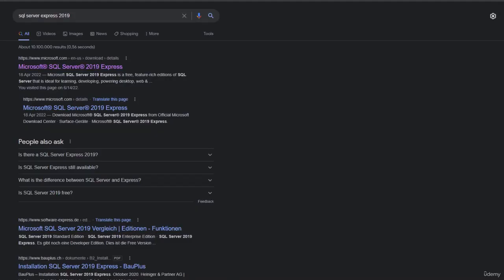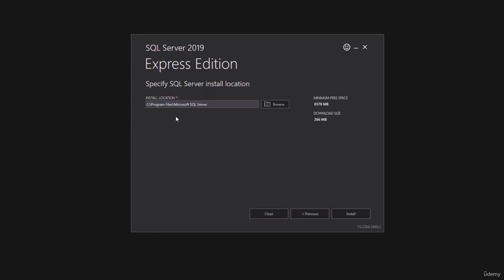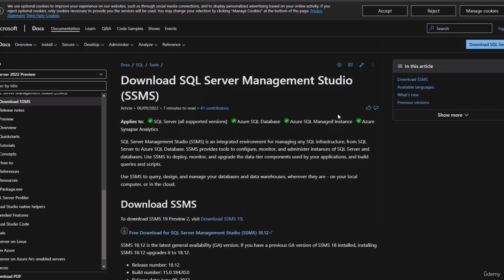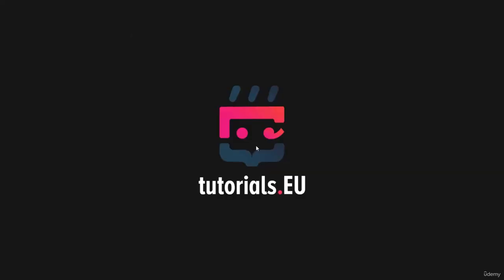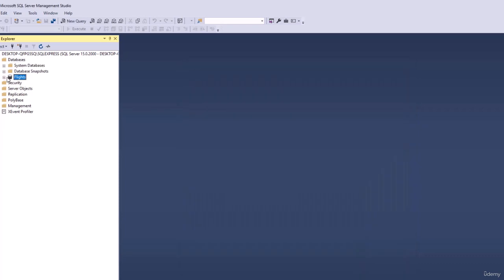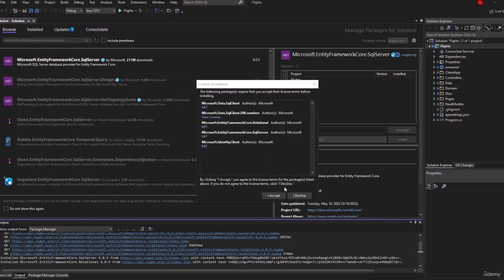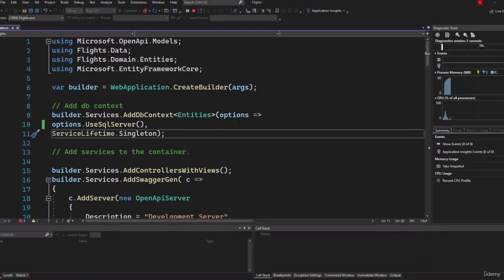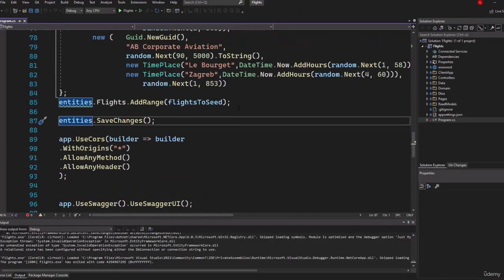126 Installing SQL Server package and using it